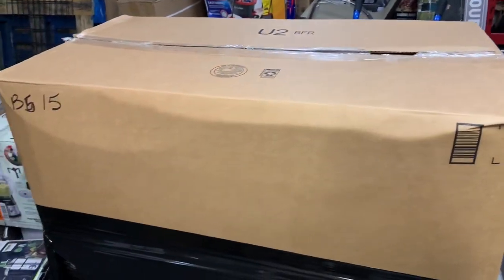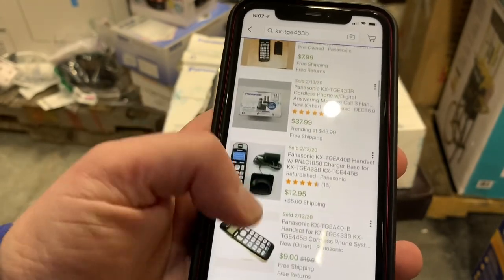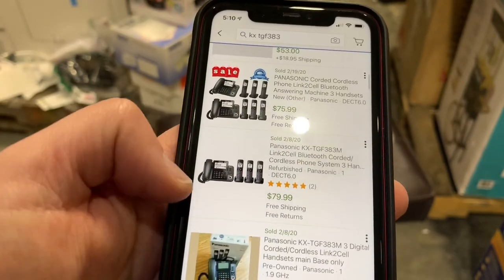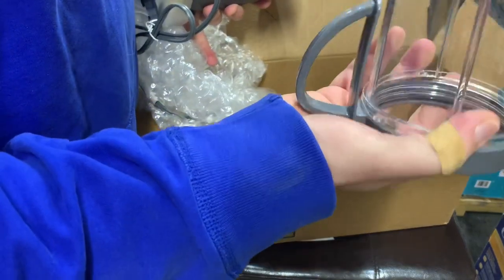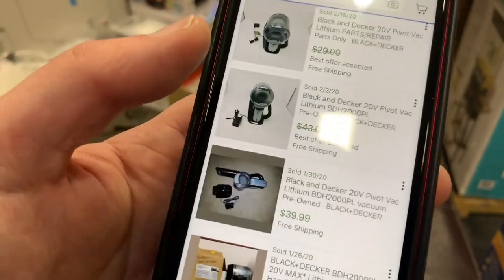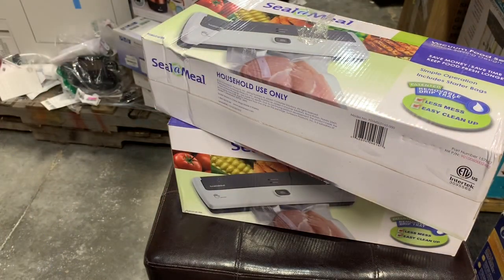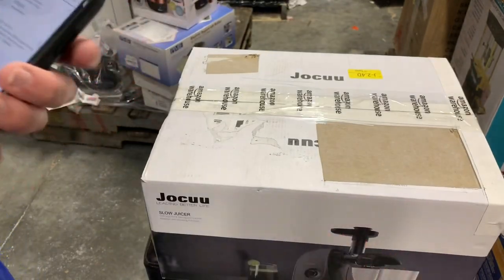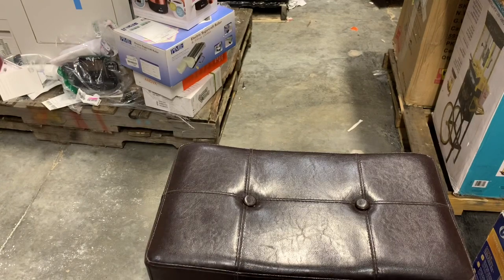HUGE 6 BOX Pallet of Electronics & More Amazon Returns Pallet iPod Touch Panasonic Apple Nespresso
6 Huge MYSTERY boxes of amazon returns...4 part series - Apple
Hi Everyone! I decided to open up a mailbox for this channel.
If you are a fan and would like to send me something please feel free to do so.
If you are a company that would like an item reviewed on this channel feel free to send!
I will open in a video on this channel and give a shout out for any fan!

Tech Reviews
7827 Town Square Ave Suite 104
PMB 38
O'Fallon, MO 63368

Thanks everyone for the support!